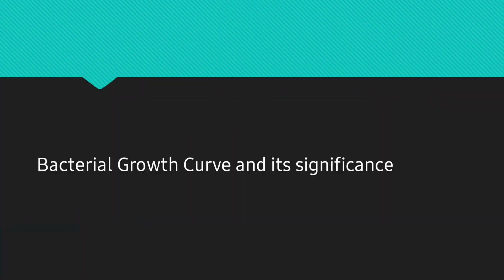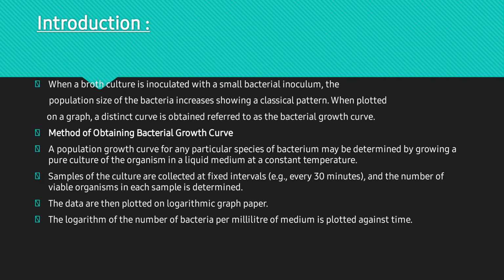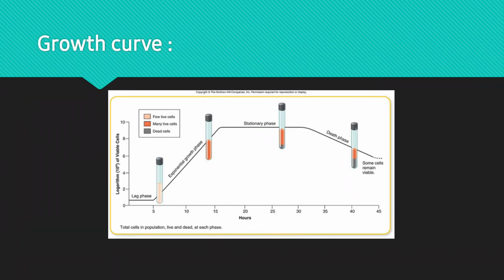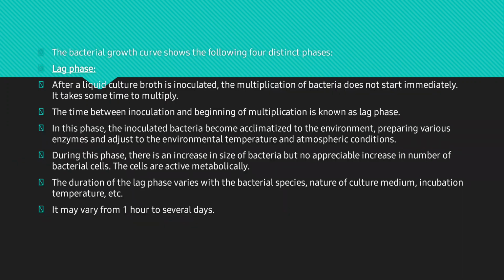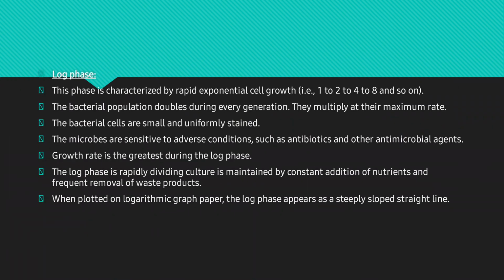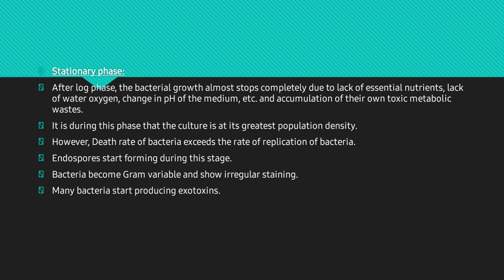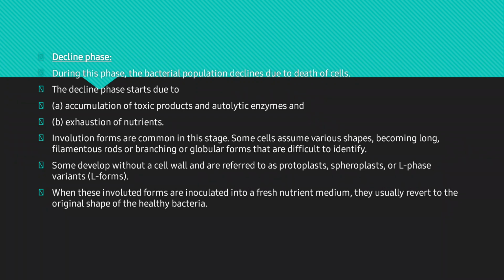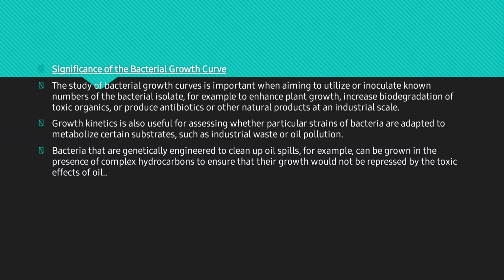Bacterial Growth curve